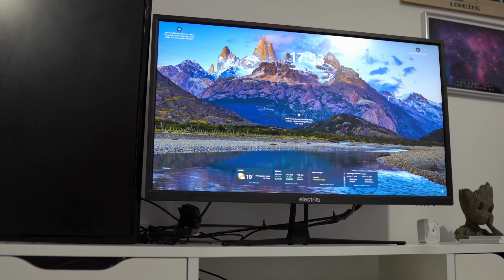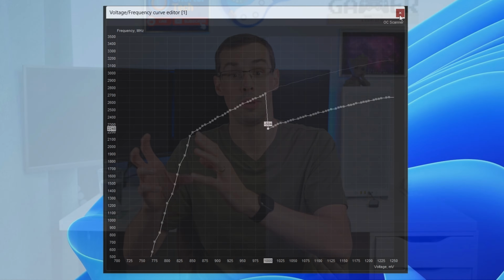Can You Overclock RAM With Software (No BIOS)?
You can overclock your CPU within software, such as with AMD's Software (or Ryzen Master). You can also overclock your GPU with MSI Afterburner - or things like the NVIDIA app. But what about the RAM?

Can't you just download a bit of software, press a button, and magically overclock your RAM?

Or do you ALWAYS have to go via the BIOS?

I discuss these questions in this video.

00:00 RAM OC - BIOS or Software?
00:21 Computer Startup Process
00:49 Memory Training
01:15 What About The CPU and GPU?